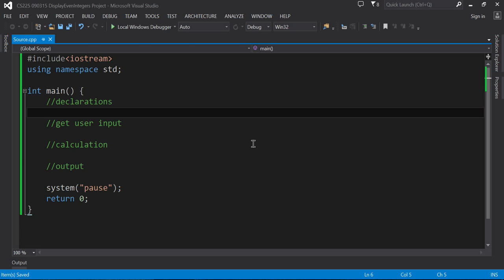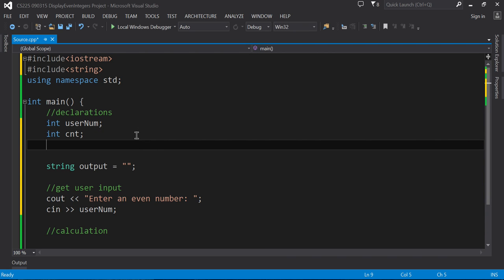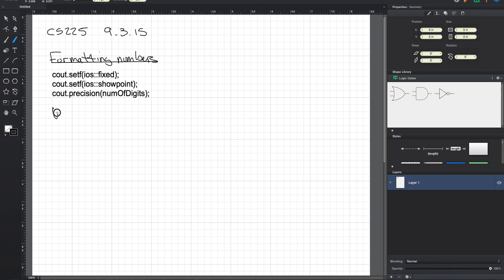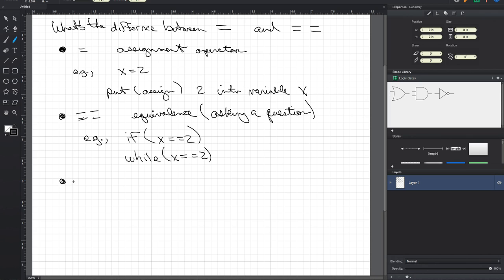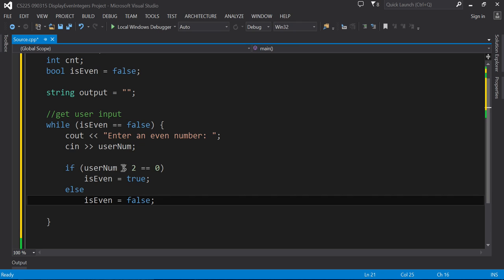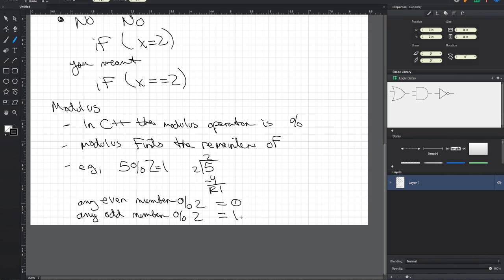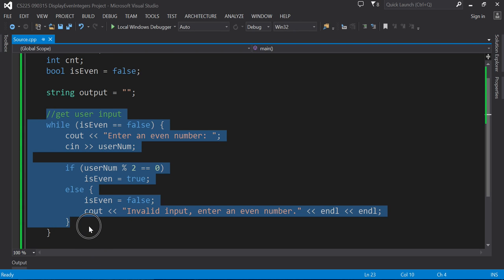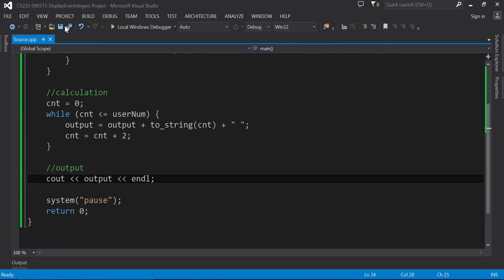CS225 Repetition Structure - Display Even Numbers